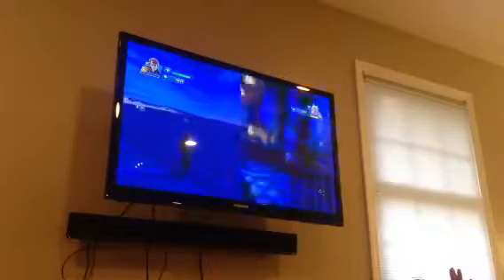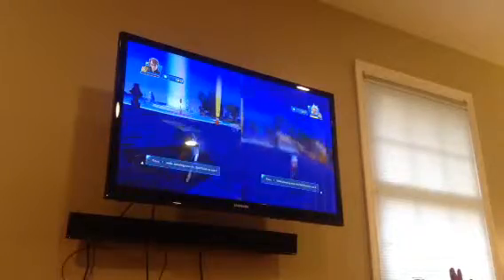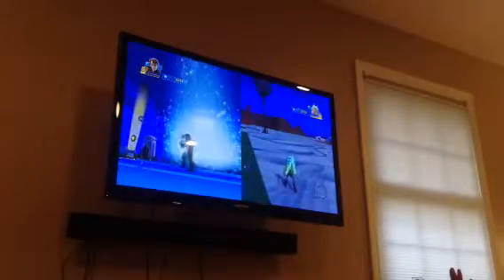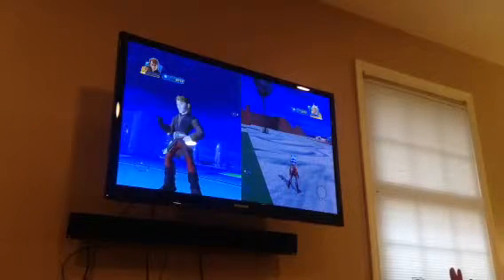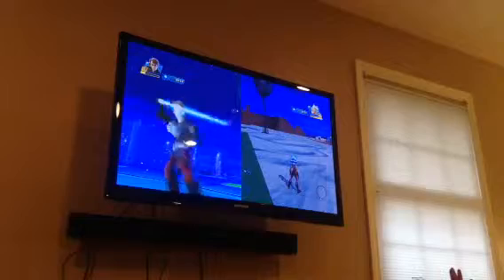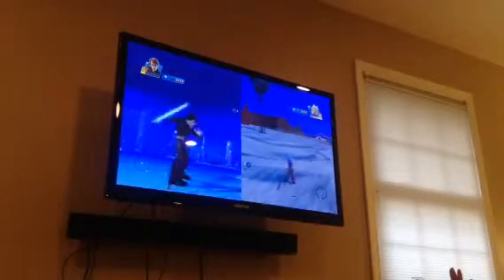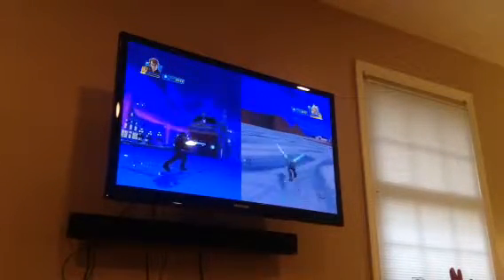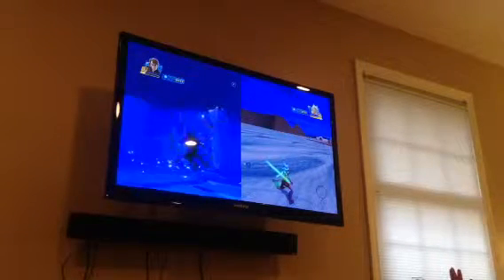Disney Infinity 3.0 Starter Pack Review